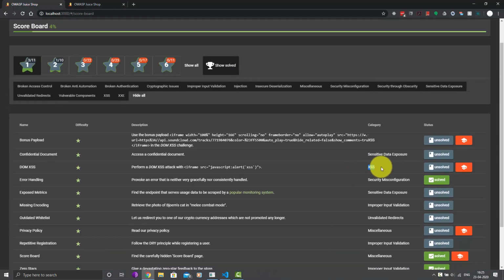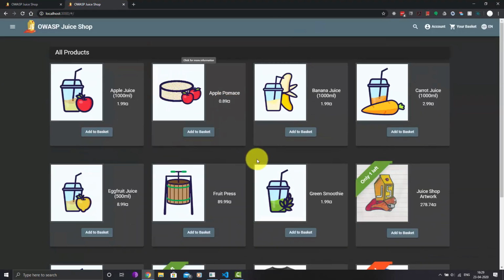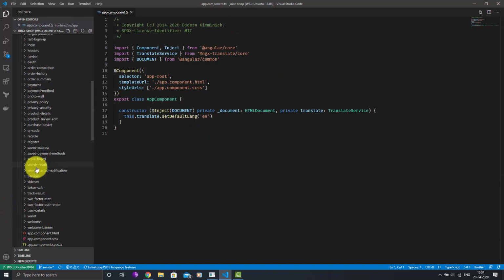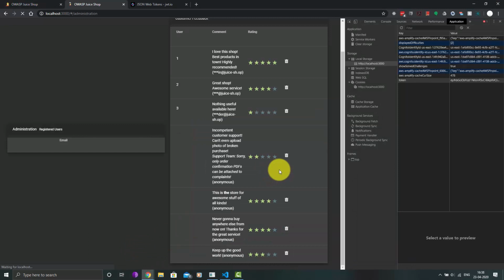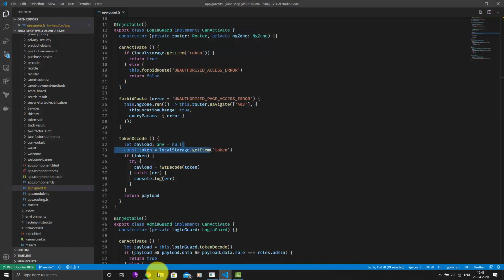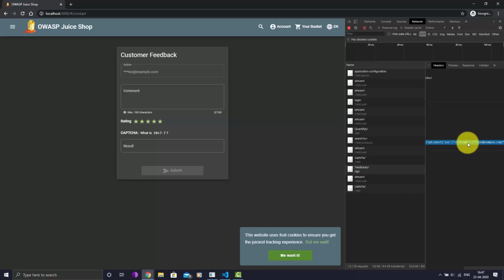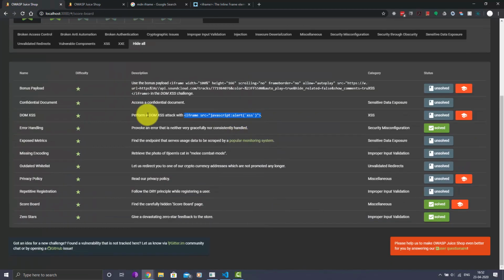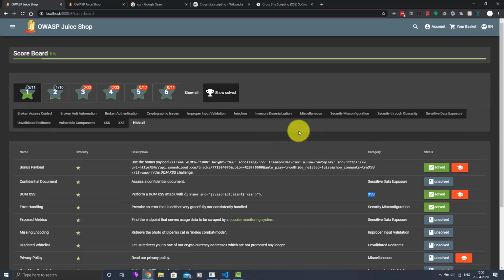OWASP Juice Shop - 2 - XSS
Today we continue to use OWASP Juice Shop and learn about XSS. XSS is a type of attack where an attacker can upload some code into a website and have it run on other people's browsers.

OWASP Juice Shop is an application built to be insecure on purpose. It's intention is to teach users about the different types of vulnerabilities of websites/web applications and how to secure websites/web apps against.